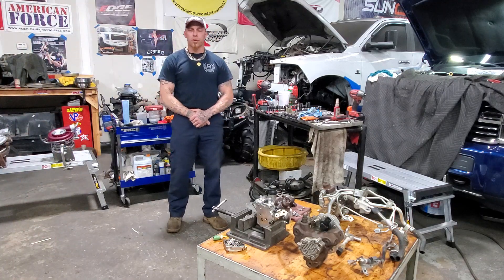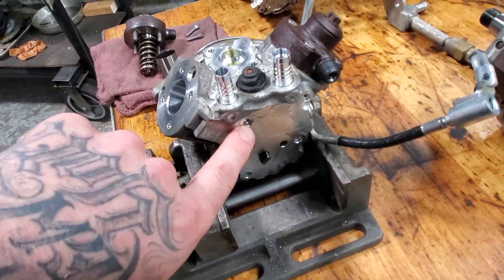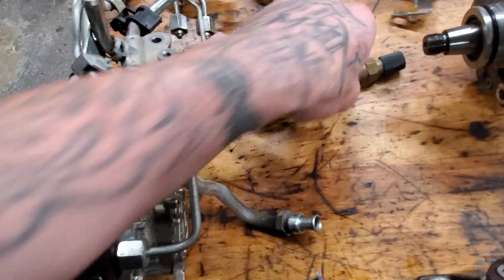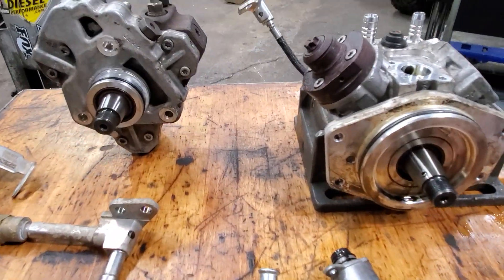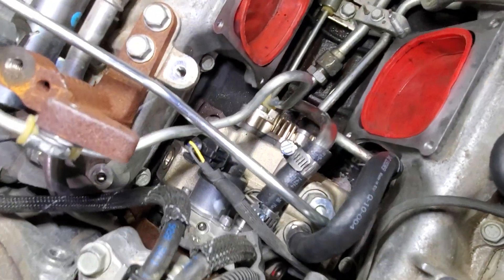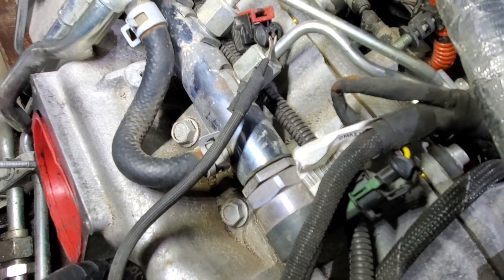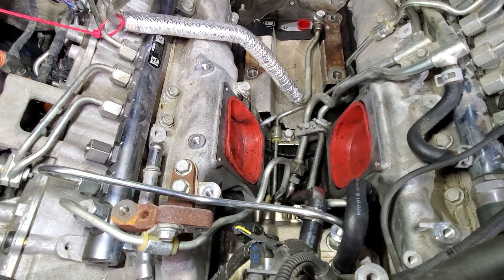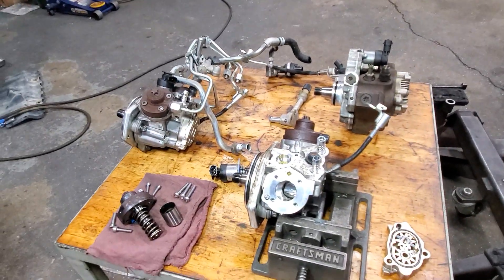Cp4 failure cp3 conversion Bosch high pressure injection pump lml duramax fleece wherli custom fab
Check out this quick overview of the CP4 pump and CP4-CP3 conversion. Full fuel system breakdown, disassembled view of CP4 and cp3 installation (after completion).